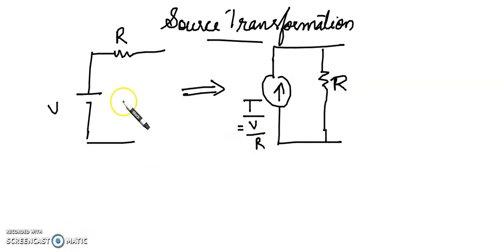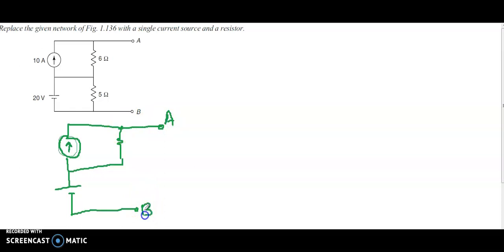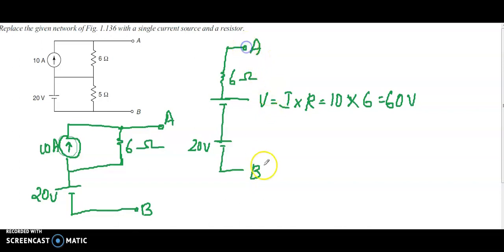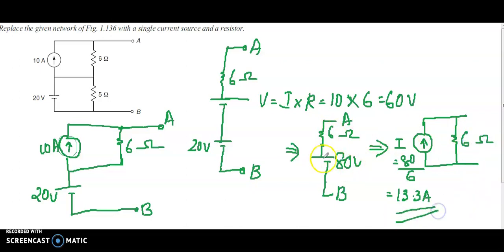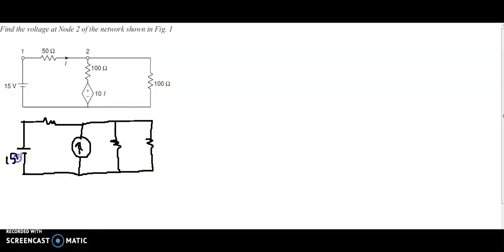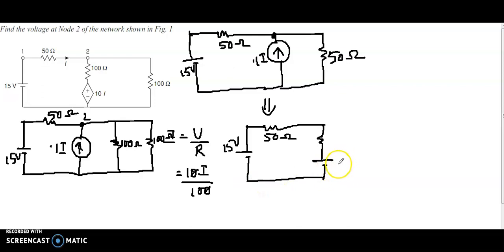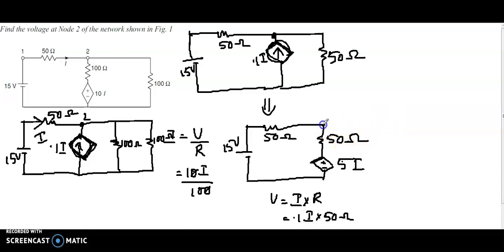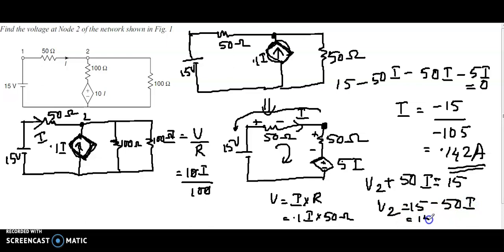ECT205 NETWORK THEORY Module 1 (Source transformation)KTU